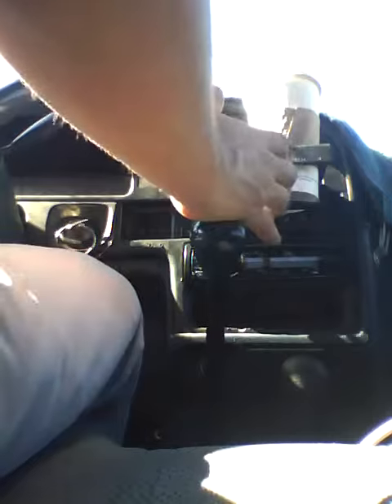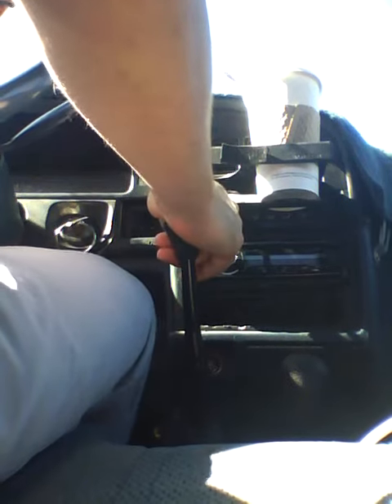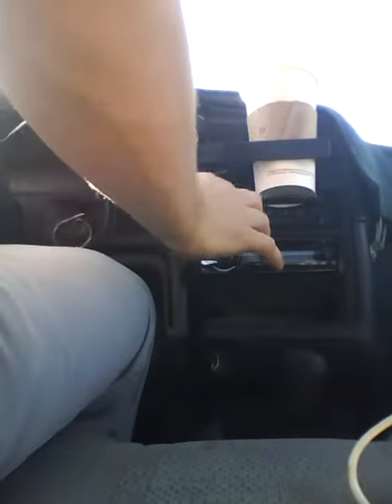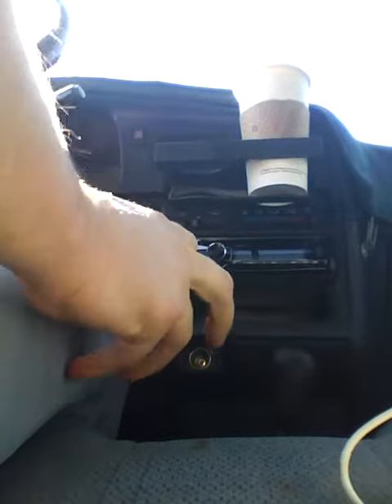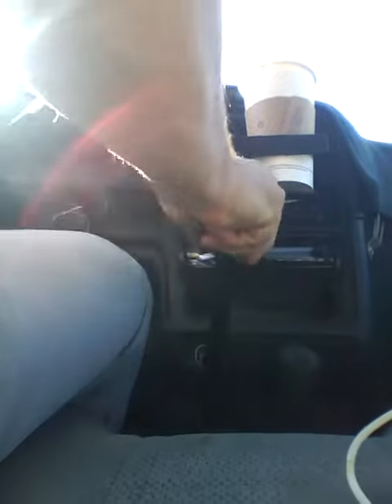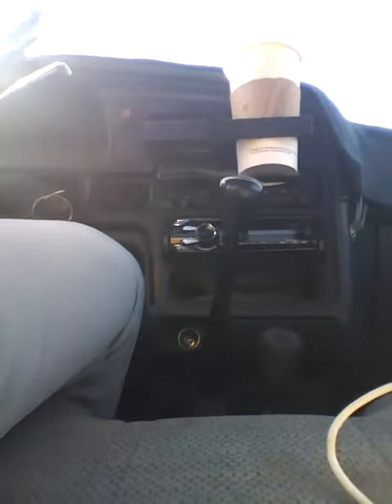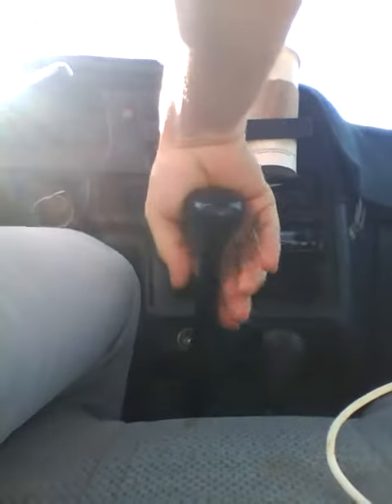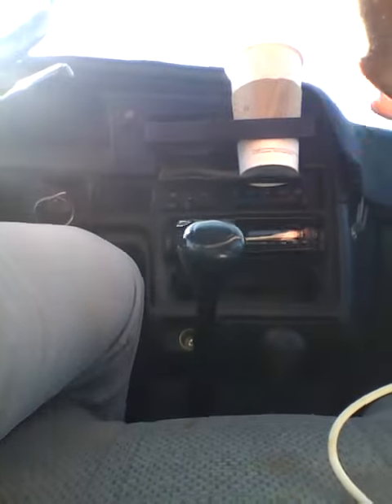No Clutch!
Safe demonstration of no clutch technique on private road.